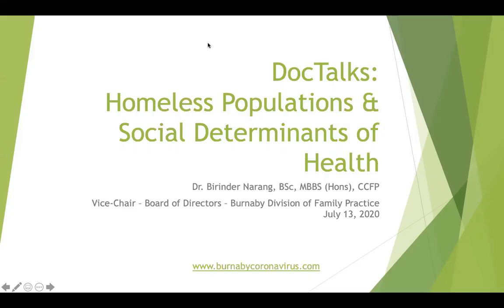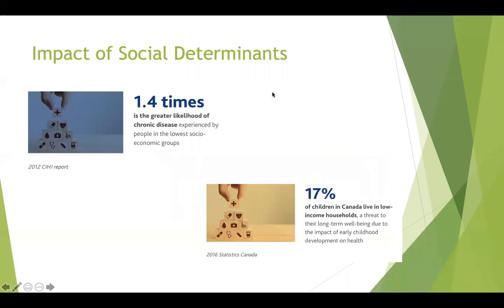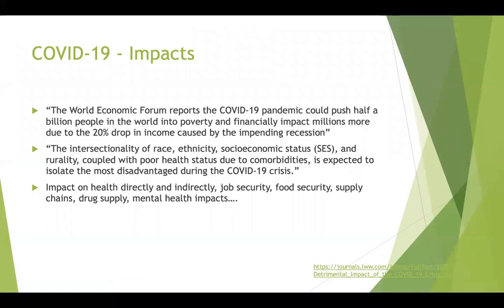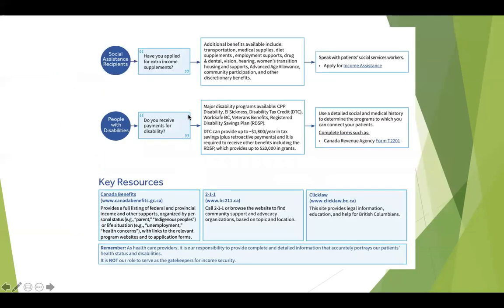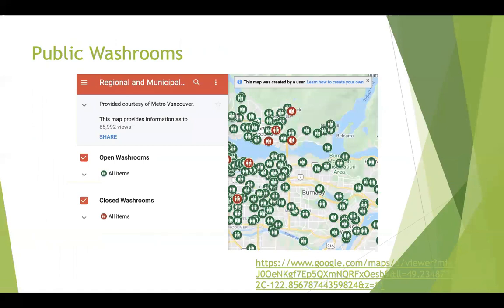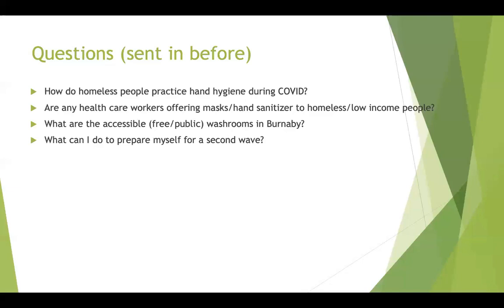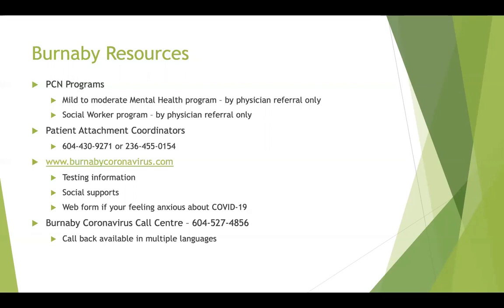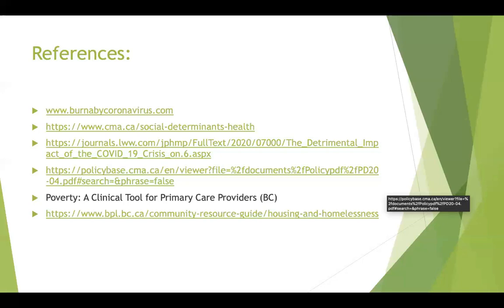DocTalks: Homeless Populations & Social Determinants of Health with Dr. Birinder Narang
Questions below are answered in the video:
• How do homeless people practice hand hygiene during COVID?
• Are any health care workers offering masks/hand sanitizer to homeless/low-income people?
• What are the accessible (free/public) washrooms in Burnaby?
• What can I do to prepare myself for a second wave?
• How have we managed to avoid outbreaks in the homeless community so far?